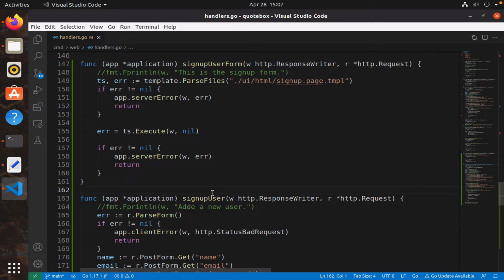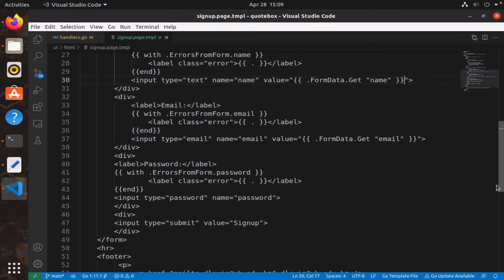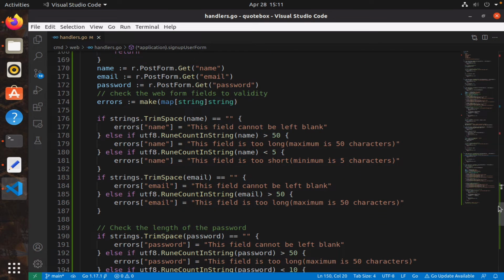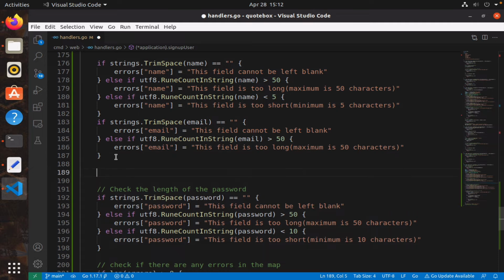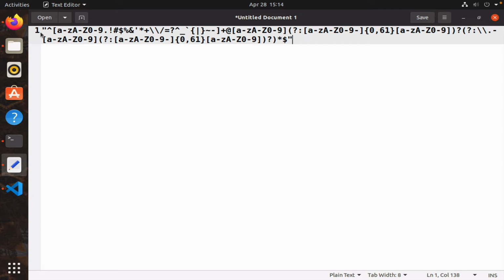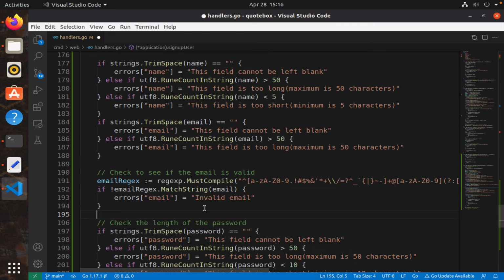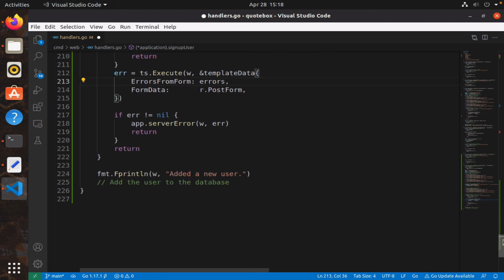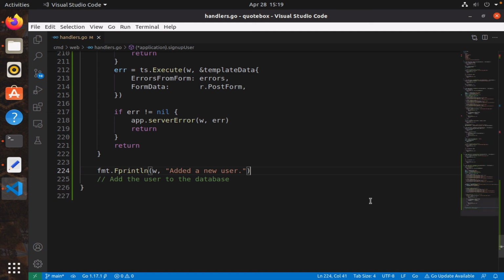User Authentication II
In this lesson we continue building our user authentication functionality